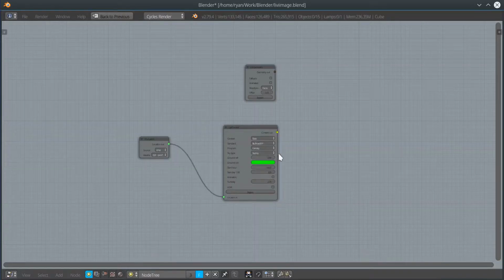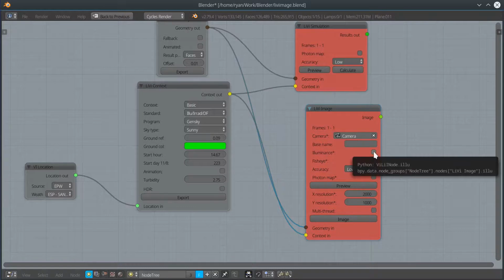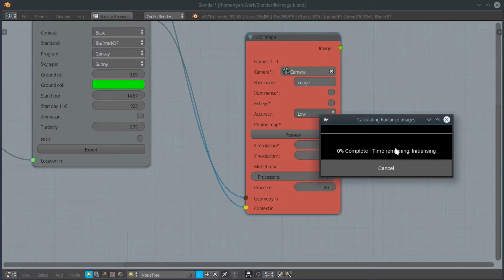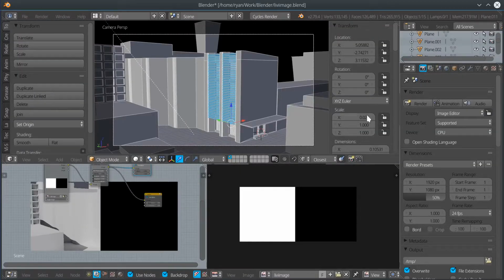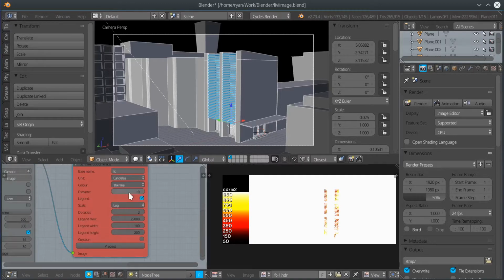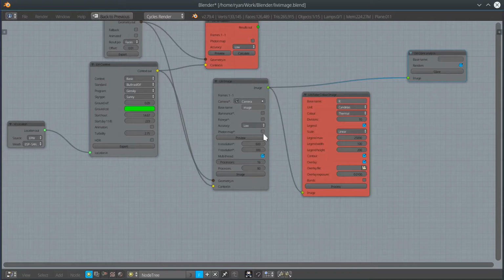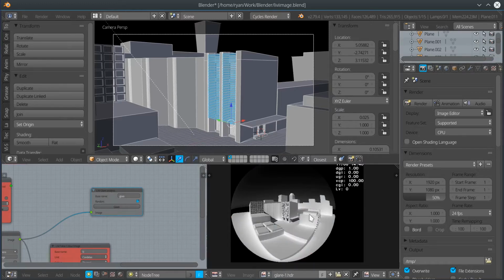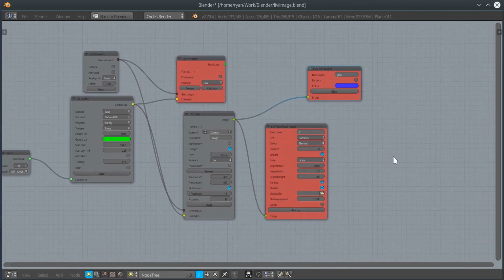VI-Suite v0.4 - Version 0.4.13 & Radiance Images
In version 0.4.13 of the VI-Suite are some new nodes for the generation and manipulation of Radiance images that enable false colouration of lighting metrics within the scene and glare analysis.